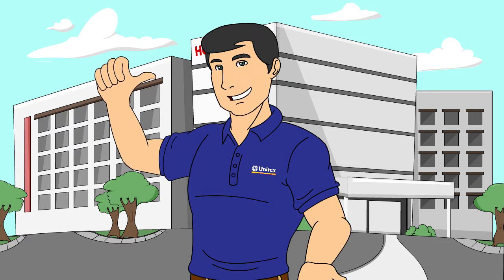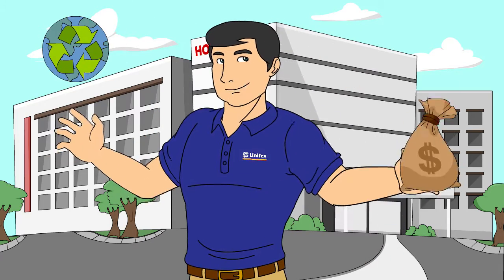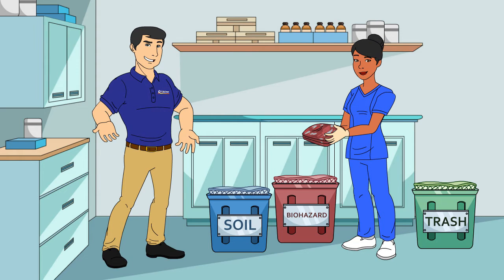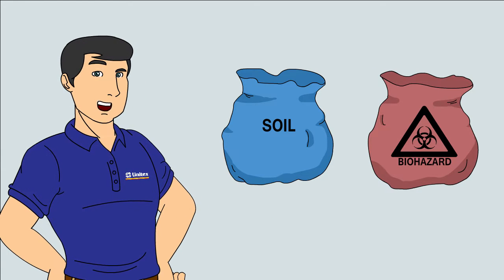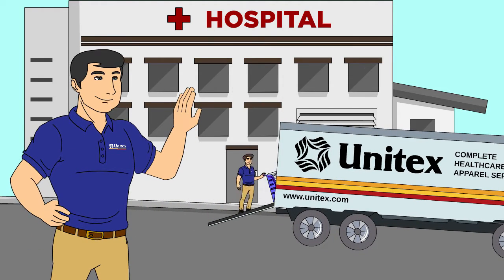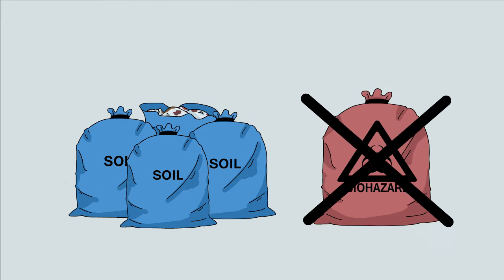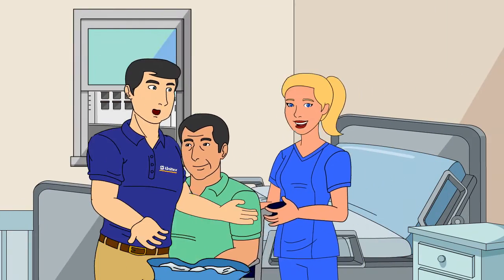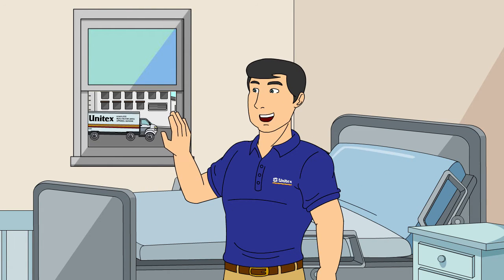Unitex Linen Utilization Advice & Training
This video explains best practices for handling linen for safety and preservation of linen. Appropriate for hospital staff. Run time: 2:20